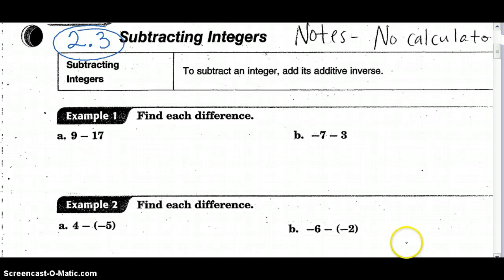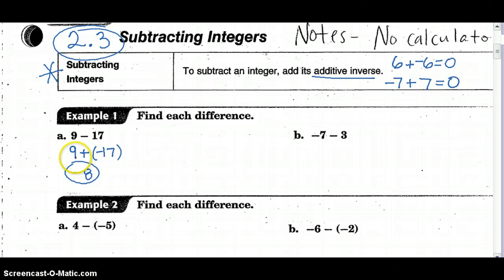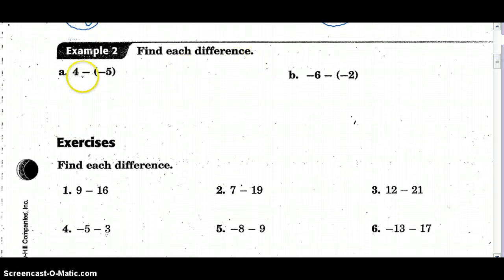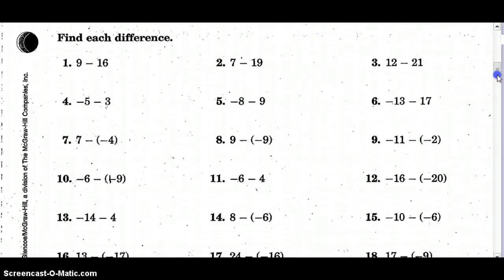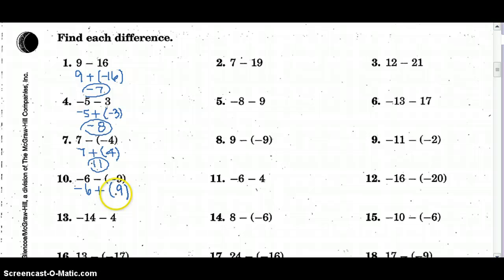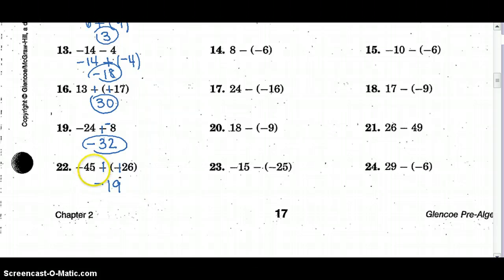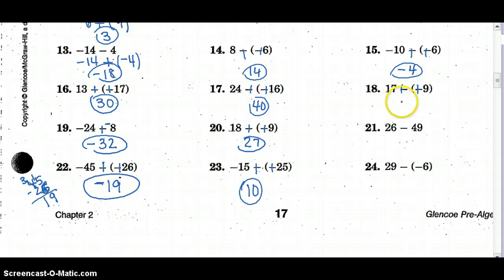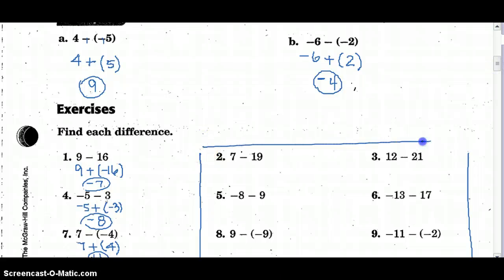PA 2.3 Subtracting Integers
Algebra 2.3 Multi Step Equations